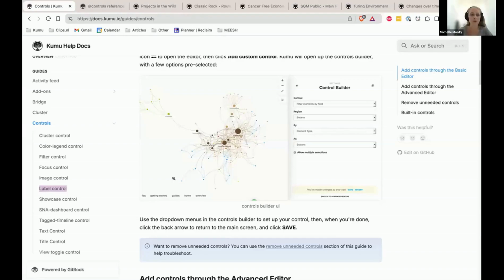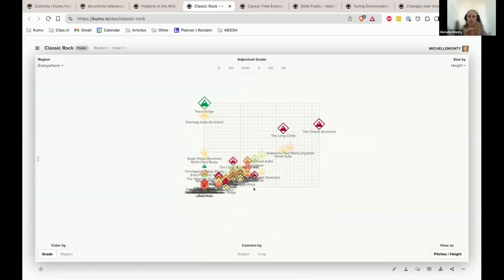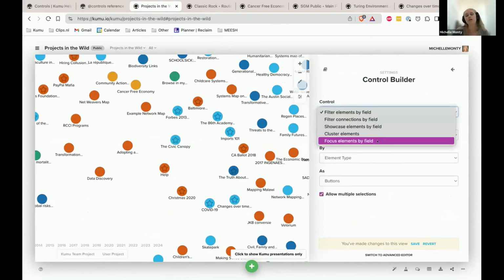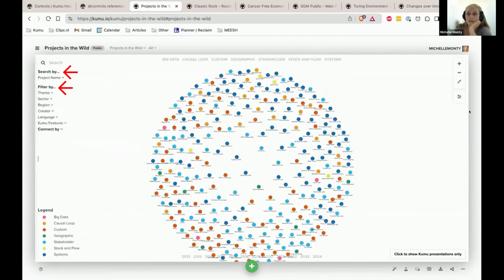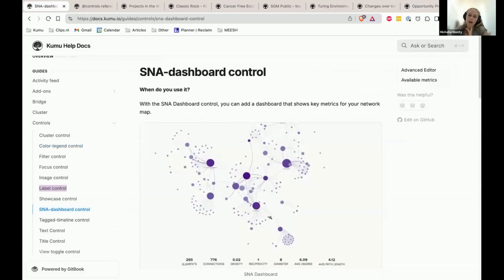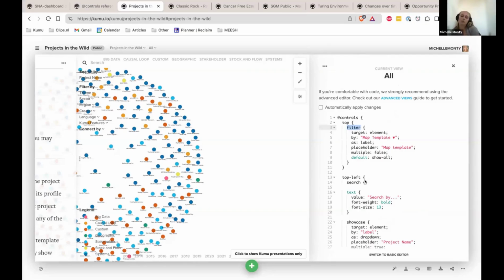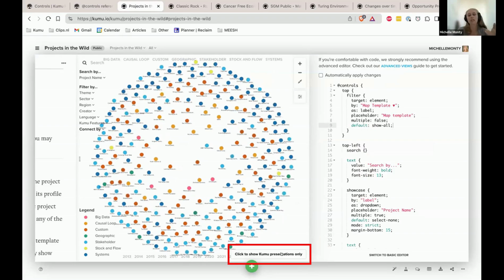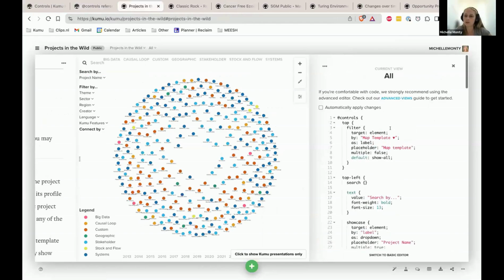4. Taking Control of Kumu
Controls are dynamic buttons and dropdowns you can add to your map to dynamically play around with data and decorations. They're great for untangling complexity and truly one of our favorite features. Check out this webinar to learn when to use them, how to build them, and how to make them look great!

*Chapters:*
00:00 Intro
02:14 Example maps with controls
10:48 Controls in the Basic Editor
18:53 Find, edit & delete existing controls
19:38 Combining controls
21:27 Controls in the Advanced Editor
24:09 SNA Dashboard control
25:41 Control references in the Advanced Editor
30:34 Built-in controls
33:11 Children & Groups
36:29 Hiding, showing & ordering control options
37:58 ON/OFF toggle controls
40:23 Partial Views toggle control
42:13 Decorating controls